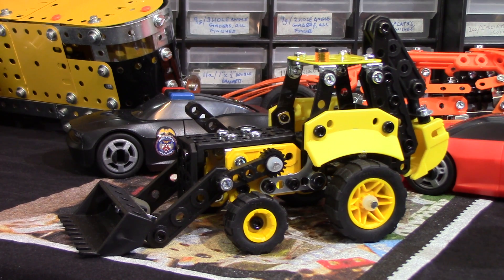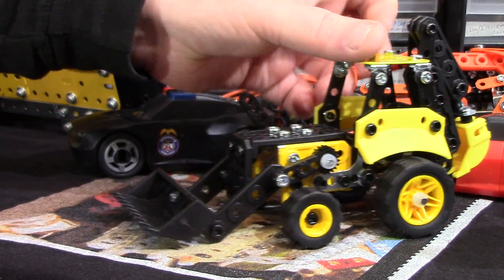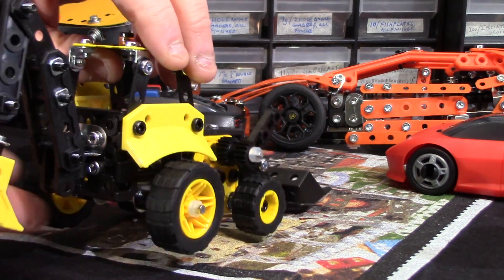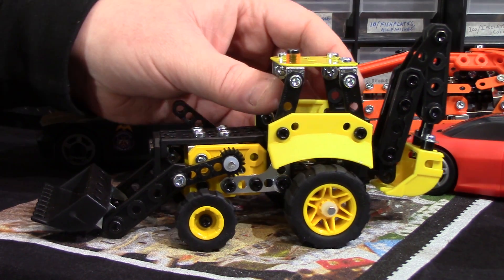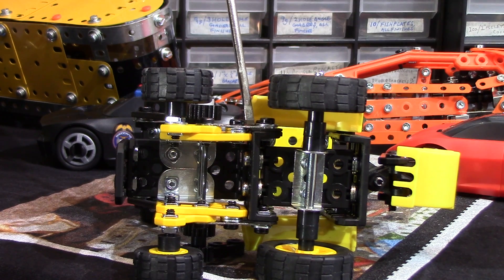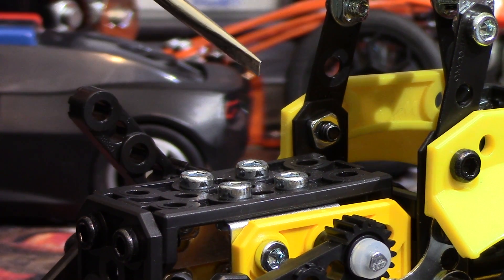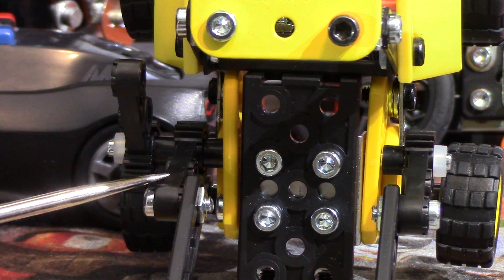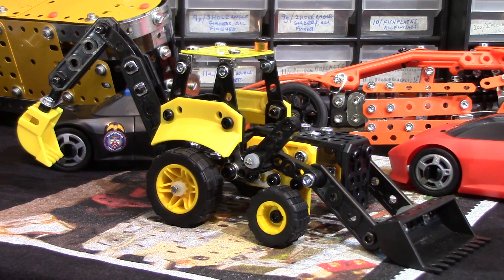MECCANO ENGINEERING & ROBOTICS EXCAVATOR (2018) POST BUILD REVIEW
A look at the end result of the build ofv the Meccano Engineering & Robotics Excavator (2018)